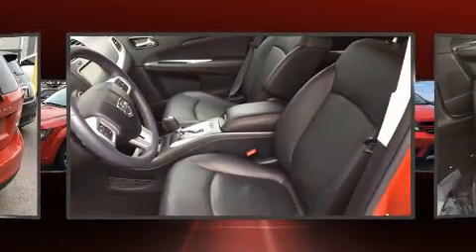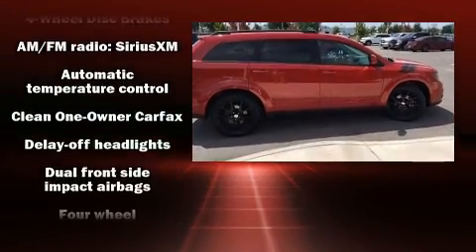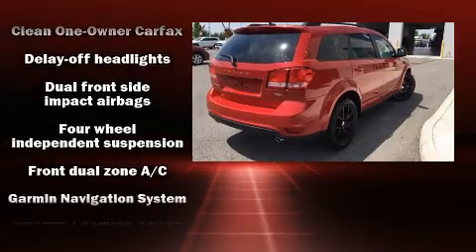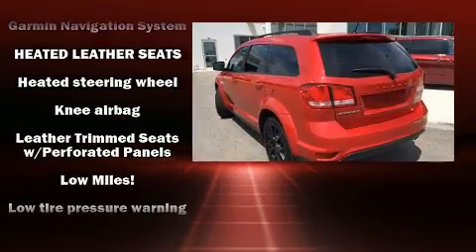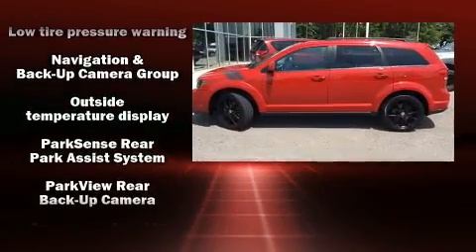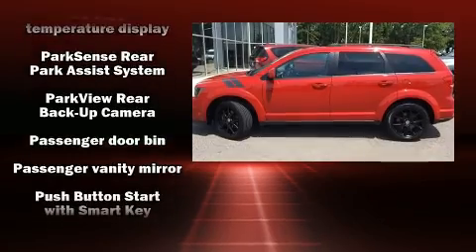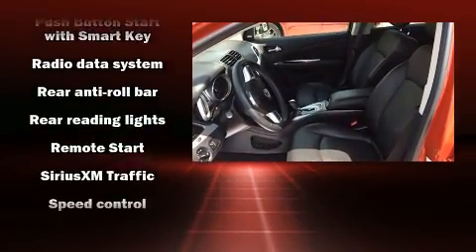2015 Dodge Journey R/T in Bowling Green, OH 43402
1303 N. Main St

Sensibility and practicality define the 2015 Dodge Journey. It features an automatic transmission, front-wheel drive, and a refined 6 cylinder engine. A wealth of standard features means that you no longer have to sacrifice. Such as remote keyless entry, a tachometer, an automatic dimming rear-view mirror, heated seats, power windows, an overhead console, rear wipers, and more. Features such as automatic climate control and leather upholstery prove that economical transportation does not need to be sparsely equipped. Passengers in the third row enjoy seat back reclining functionality, providing an extra level of comfort and convenience. Premium sound drives 7 speakers, providing you and your passengers a sensational audio experience. Dodge also prioritized safety and security with features such as: dual front impact airbags, head curtain airbags, traction control, anti-whiplash front head restraints, a panic alarm, and 4 wheel disc brakes with ABS. Brake assist technology provides extra pressure when applying the brakes. This vehicle has achieved Certified Pre-Owned status, by passing Dodge's rigorous certification process. We pride ourselves in consistently exceeding our customer's expectations. Please don't hesitate to give us a call.